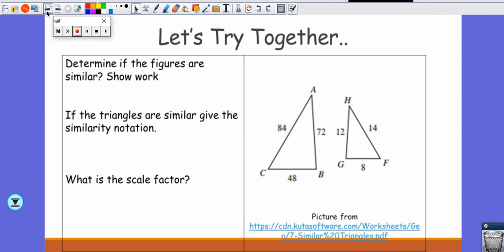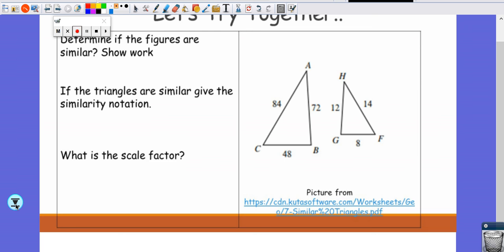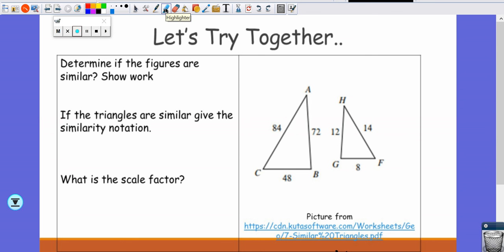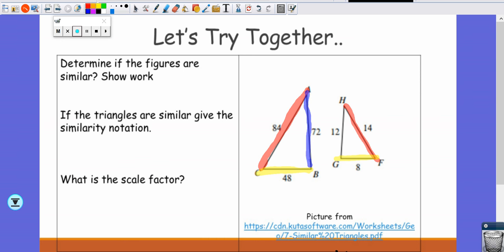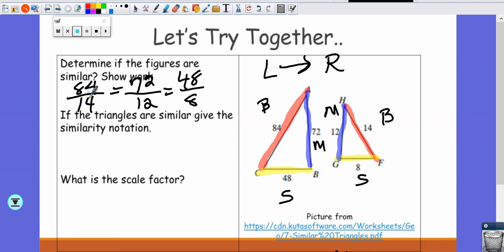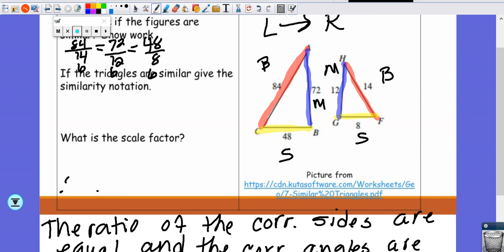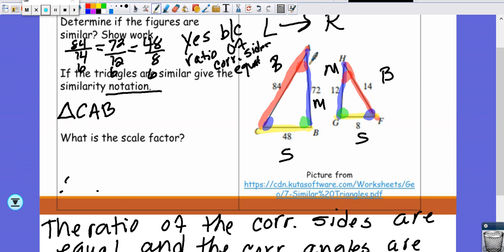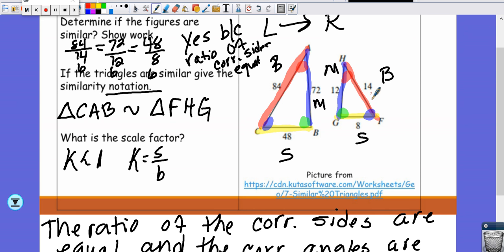Geometry Wk of Dec 14 Day 1 Similar Triangles